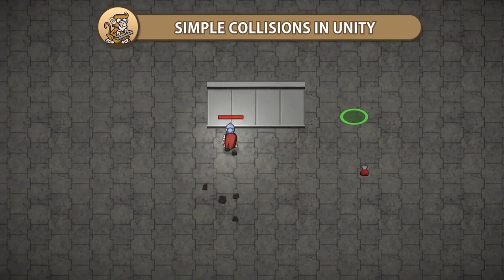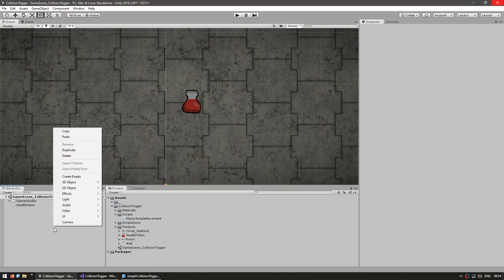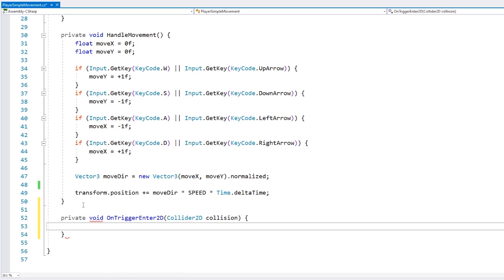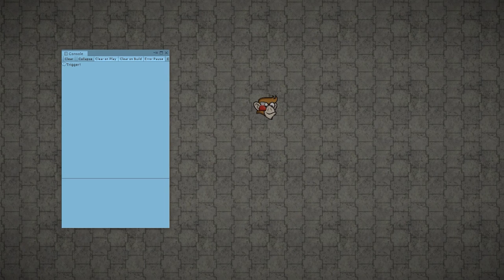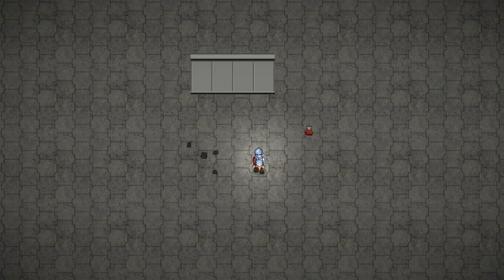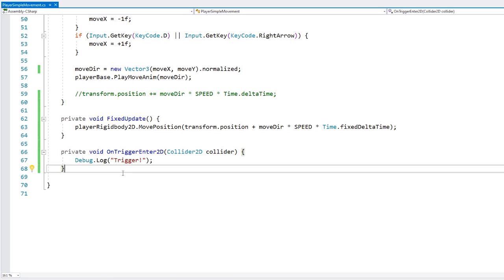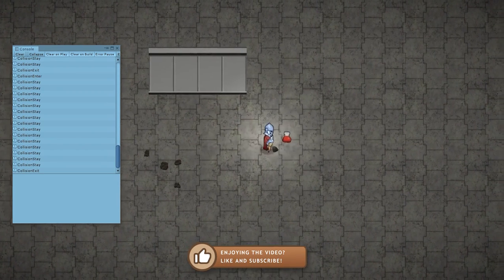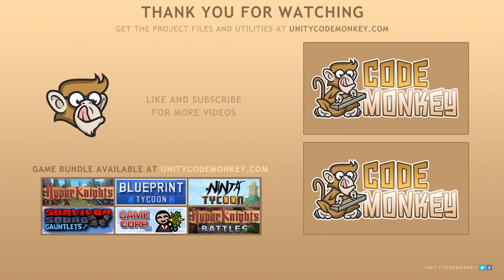Collisions and Triggers ("OnTriggerEnter not working!" - Unity Tutorial)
Let's check out Collisions, Colliders, Rigidbodies and all the various events. Learn why your collisions/triggers aren't working.

How to Talk to NPCs! (or Interact with any Object, Open Doors, Push Buttons, Unity Tutorial)